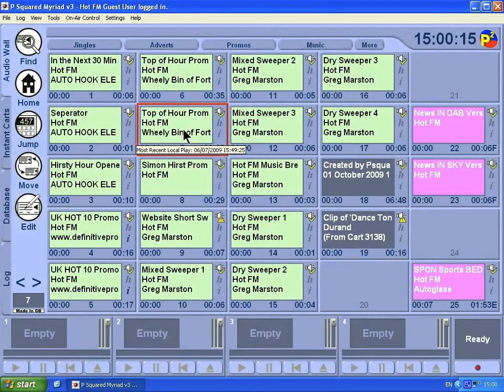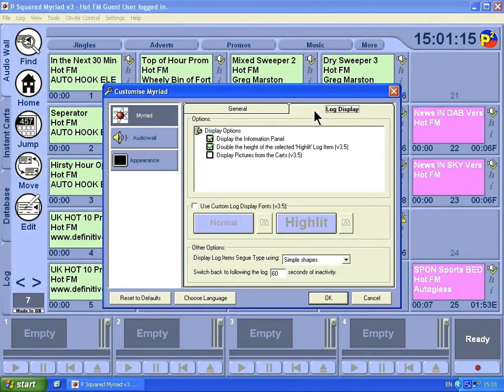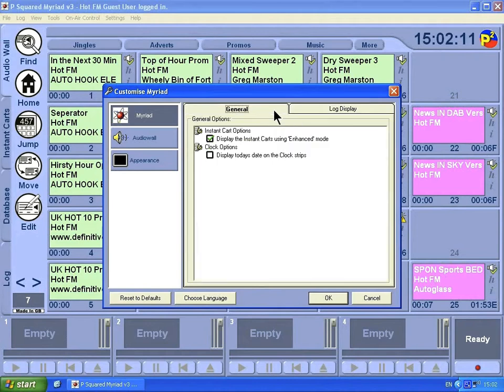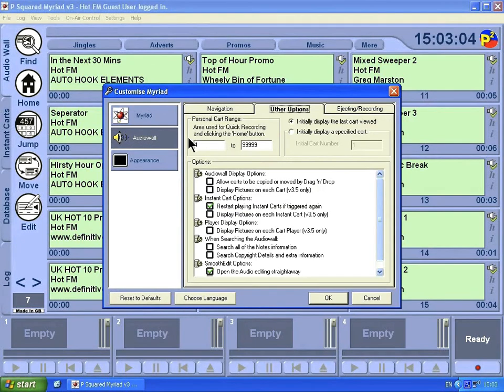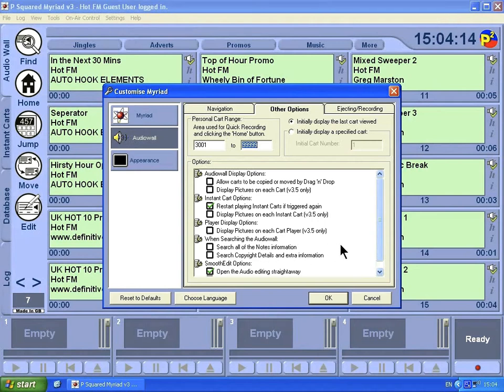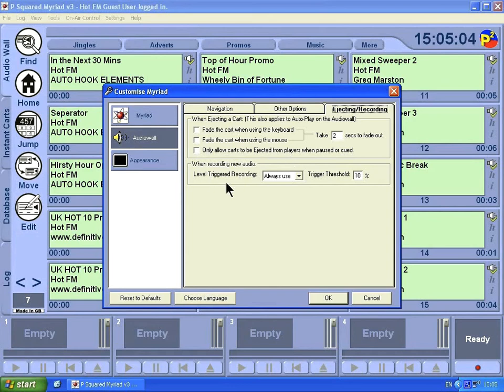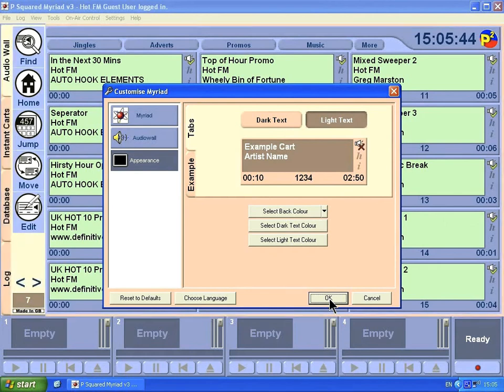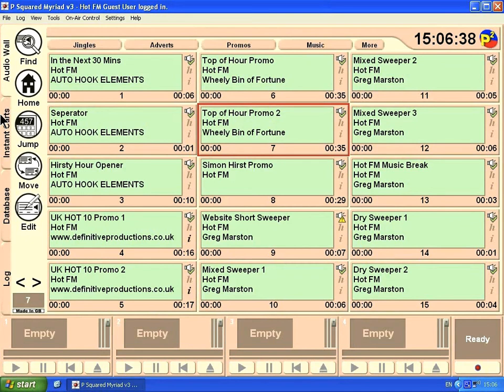Myriad v3 - General Users Course - 11 - Customising Myriad